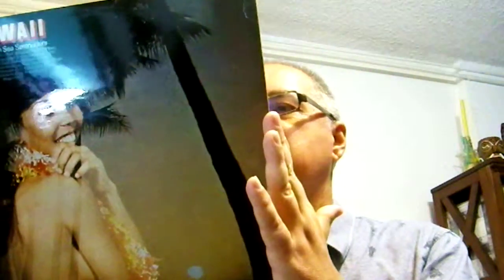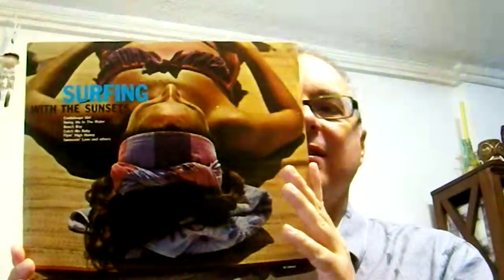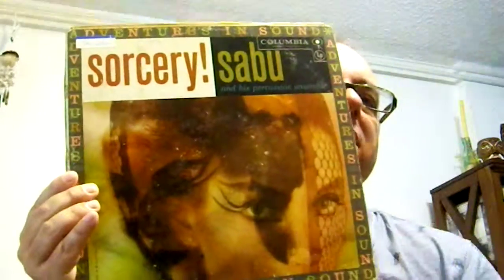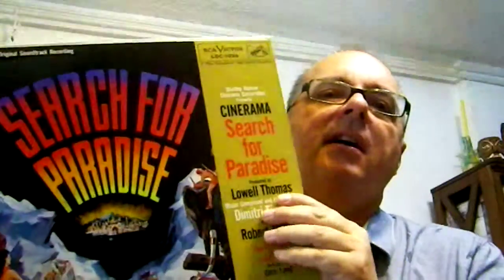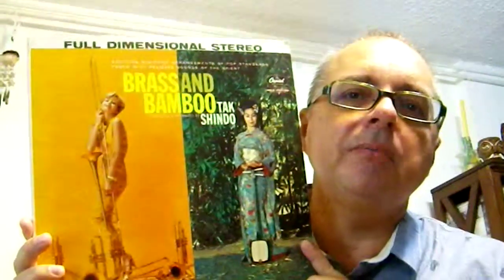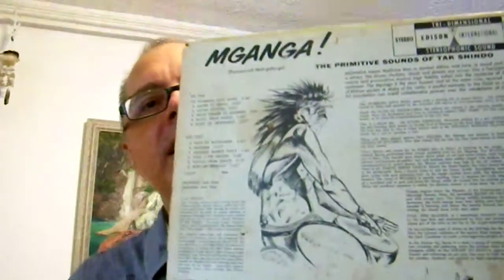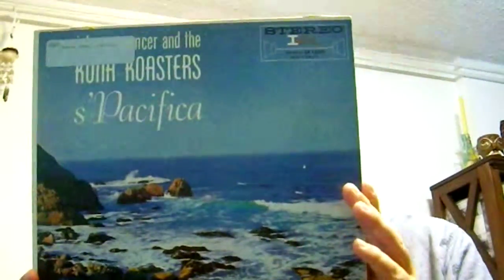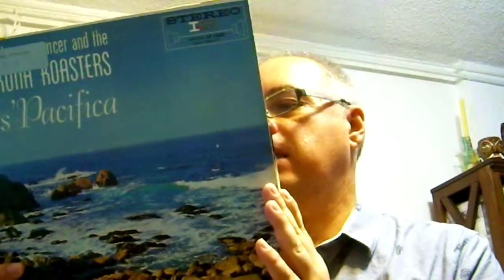Hawaiian Vinyl #24: Exotica "S"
Albums from: South Sea Serenaders, Sunsets, Sabu, "Search For Paradise" soundtrack, Shangaans, Tak Shindo, Sondi Sondsai, Axel Stordahl, Johnny Spencer & His Kona Koasters, Society Of Seven.